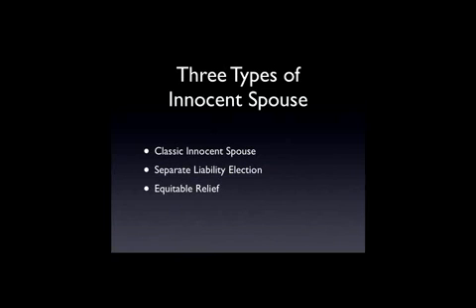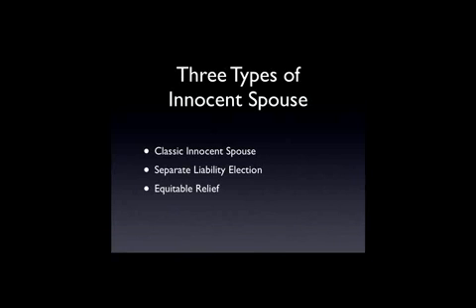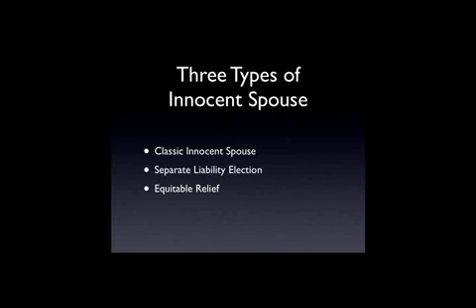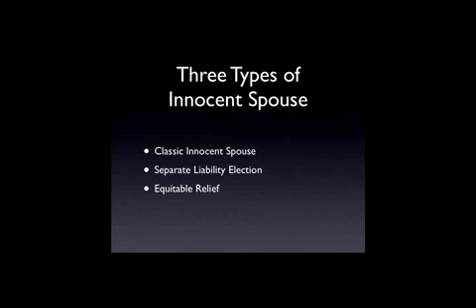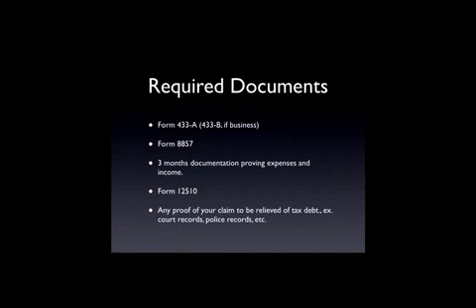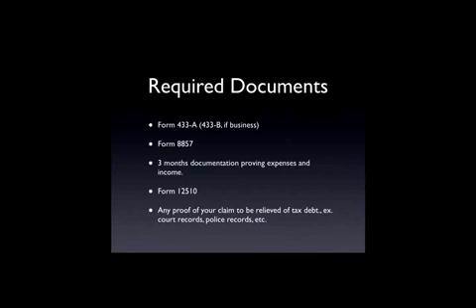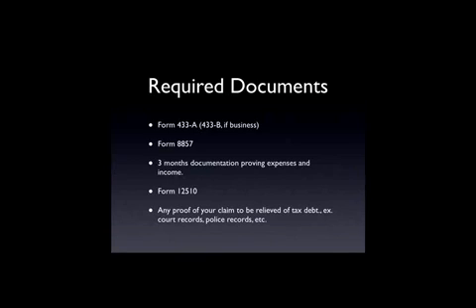Florida tax attorney explains the IRS innocent spouse status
What is a tax attorney? There are various levels of expertise among financial professionals. From the bookkeeper to the CPA, they have varying levels of training and certification. However, these are financial skills. They can crunch numbers, keep your banking in order, and in most cases file your return. What most financial experts lack is legal skills. They can't go to court on your behalf.